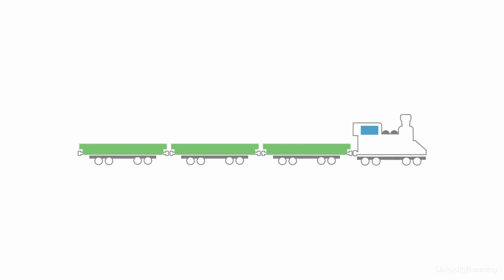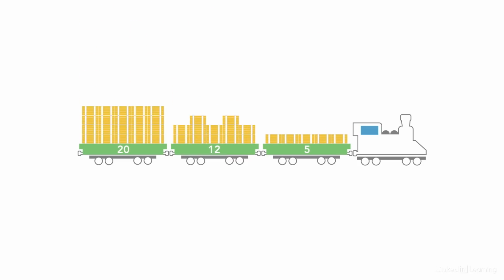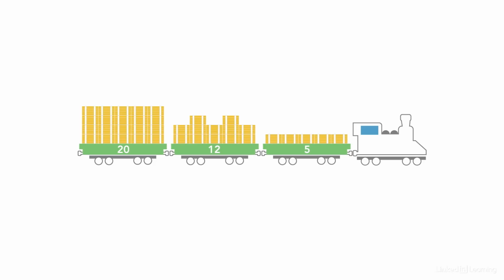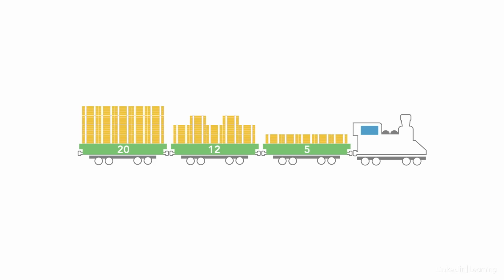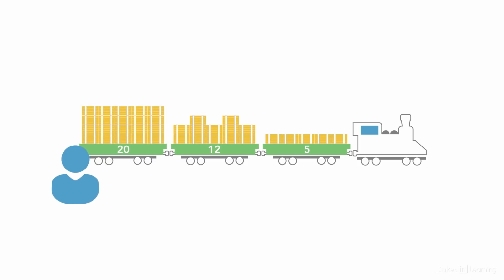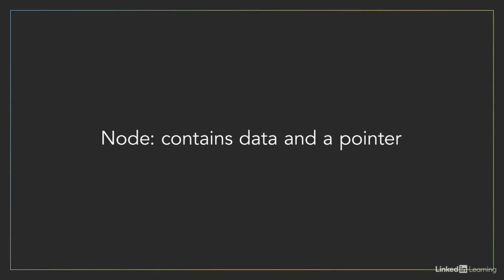Python Tutorial - Organize data with LINKED LISTS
Learn Python linked lists, dynamic data structures that offer several key advantages over arrays. Explore more Python courses and advance your skills on LinkedIn Learning:

This is an excerpt from Programming Foundations: Data Structures, a LinkedIn Learning course taught by Kathryn Hodge. Kathryn is a software developer at a large media company.